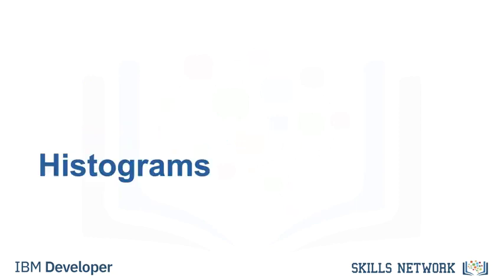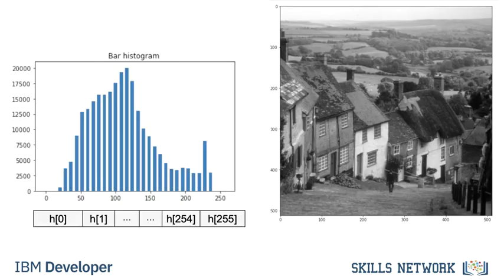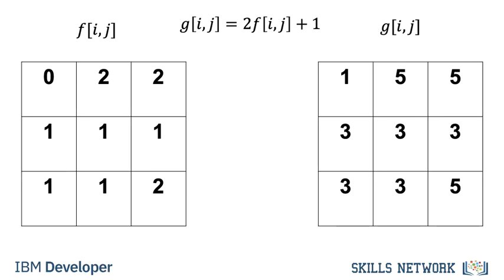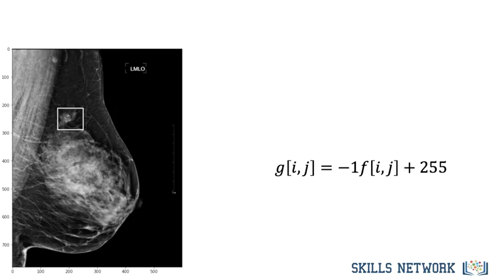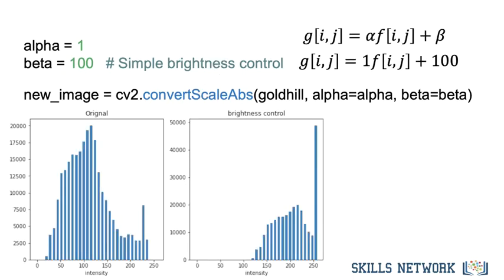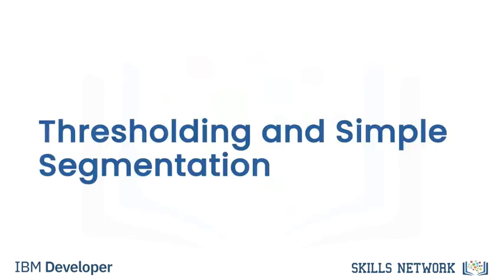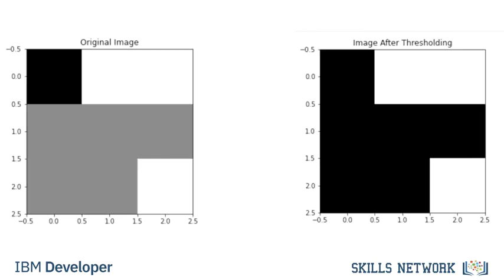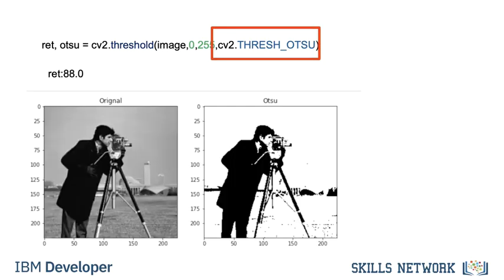04 pixel transformations